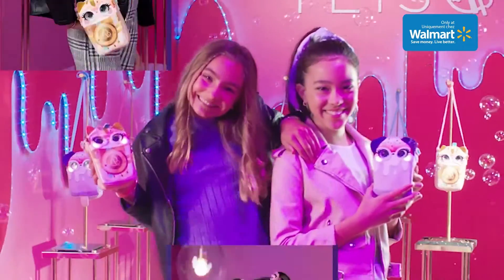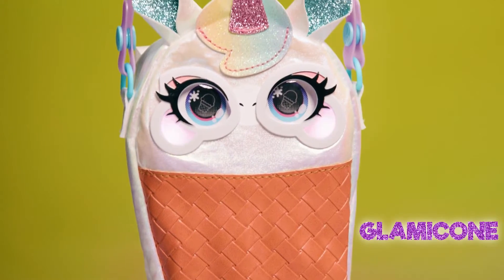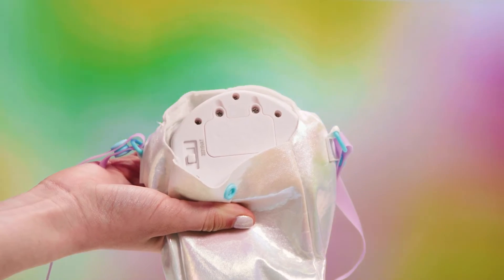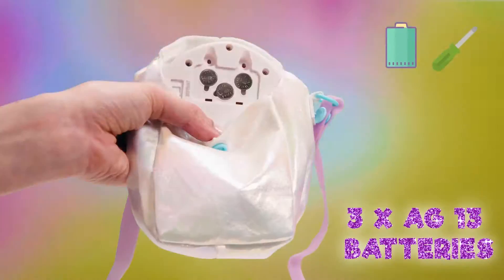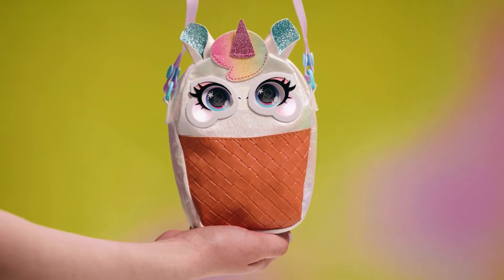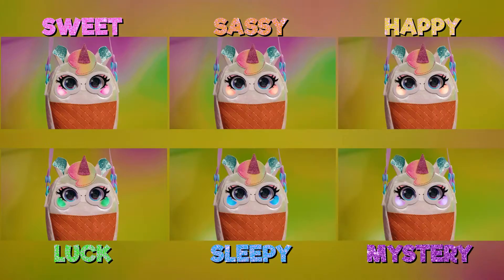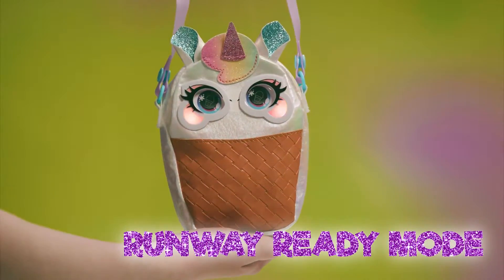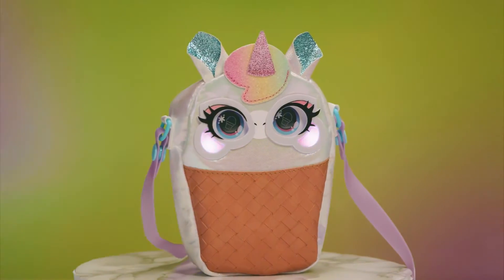How to Use Treat Yo Self Glami-cone 🦄🍦 | Purse Pets | Toys for Kids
Treat Yo Self to the all-new Walmart exclusive from Purse Pets! It’s Glami-cone! Here’s everything you need to know to get started with your Purse Pet!

Meet your new Fluffy Fashion BFFs! These fluffy and fabulous interactive Purse Pets (perfect gifts for girls!) are packed with purse-onality.